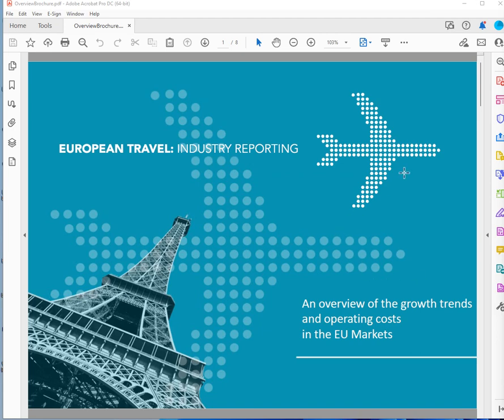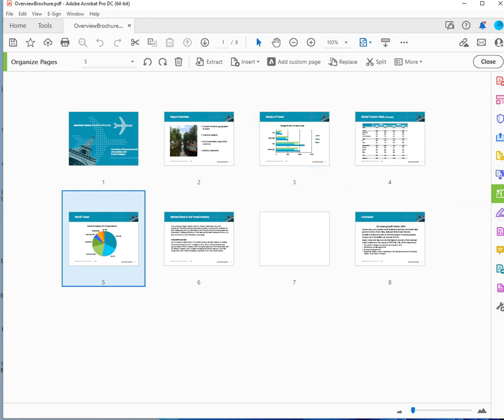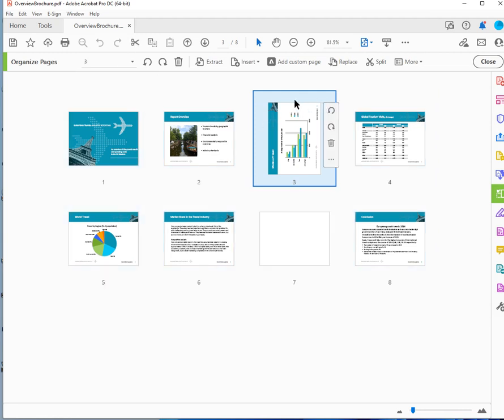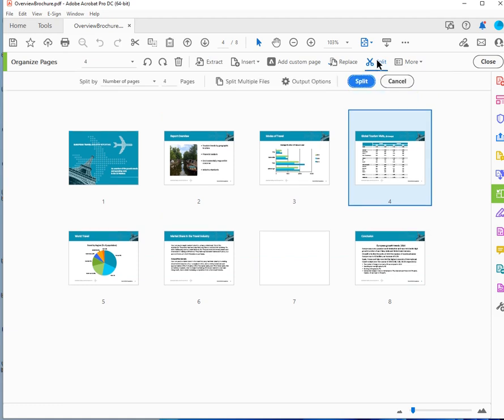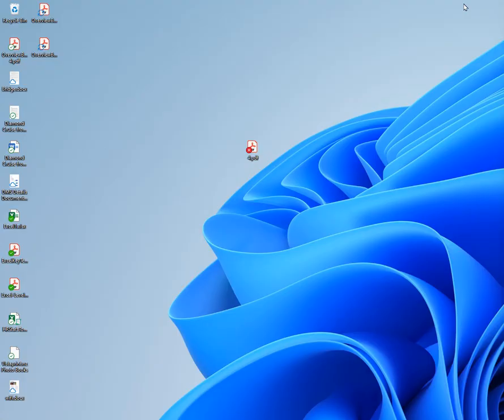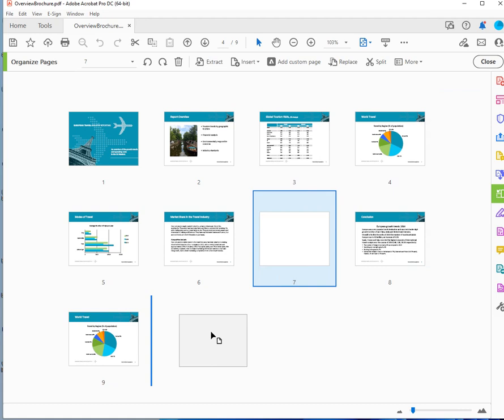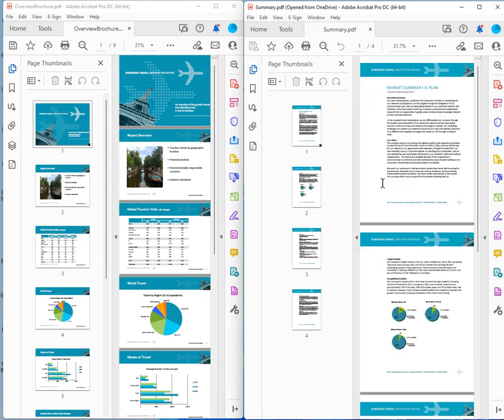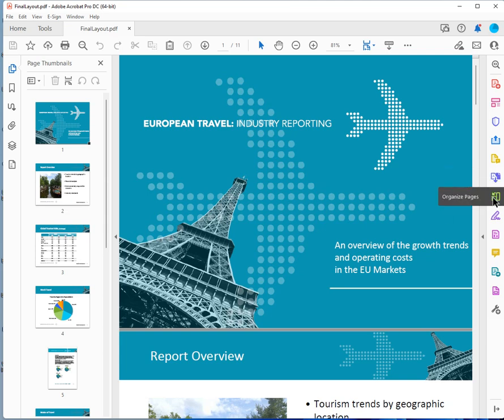Video 9 - Adobe Acrobat The Essentials Organise Pages Tool